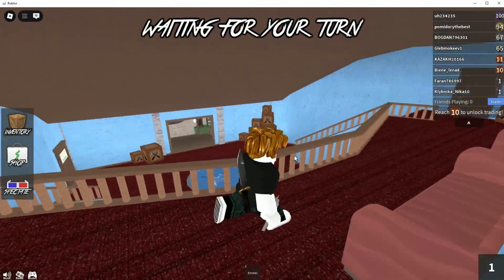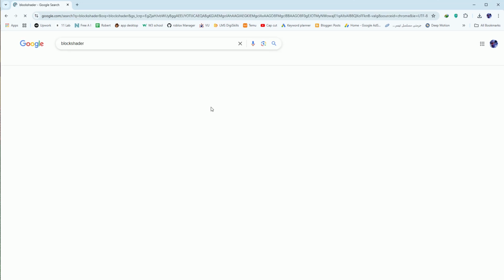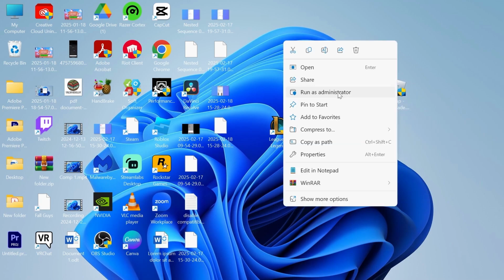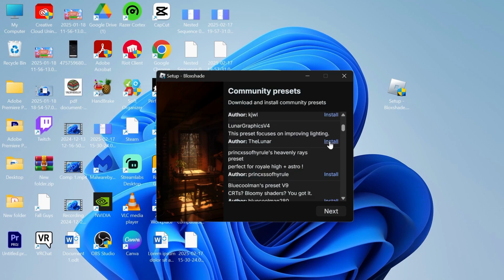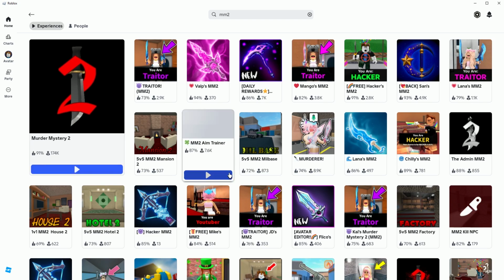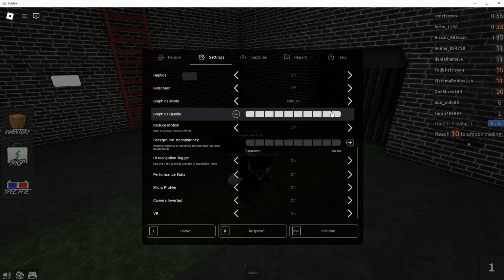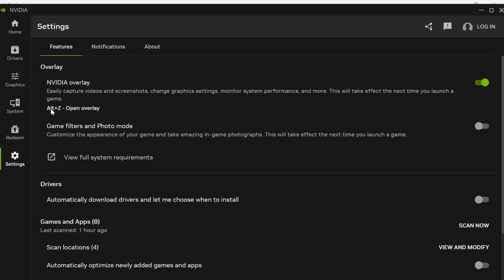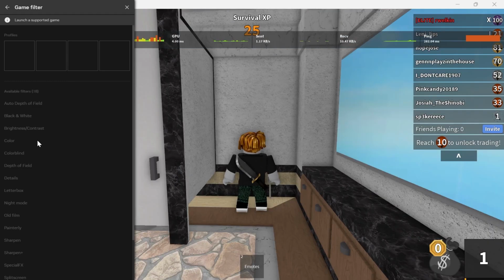GET Roblox Shaders FAST in 2025! ✅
Want to take your Roblox game to the next level with stunning visuals? Look no further! In this tutorial, we'll show you how to get Roblox shaders fast and easily in 2025. Whether you're a beginner or an experienced developer, this video will guide you through the process of acquiring and implementing shaders in your Roblox game. From improving performance to adding realistic textures, we'll cover it all. So, what are you waiting for? Watch now and start creating visually stunning games with Roblox shaders!